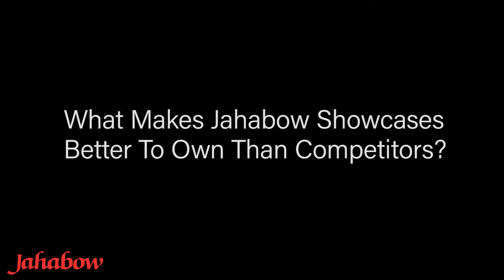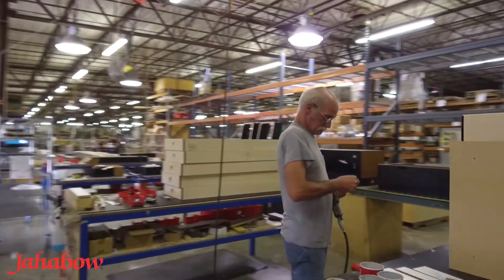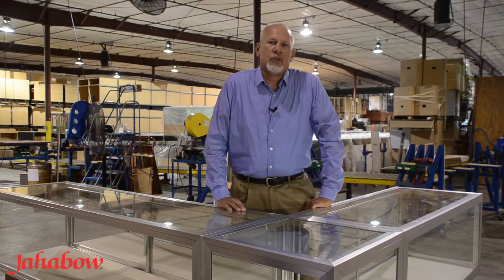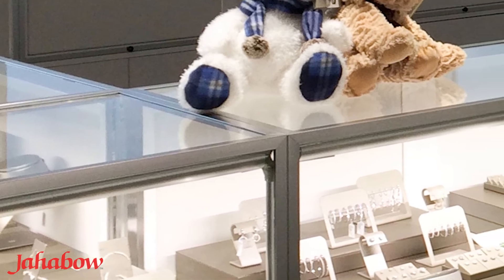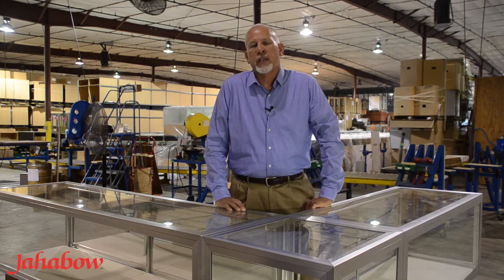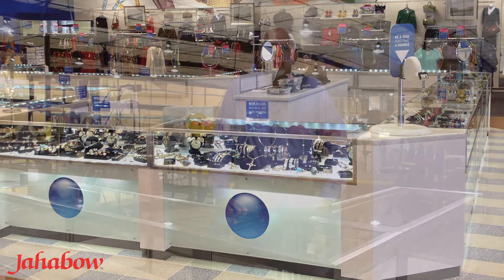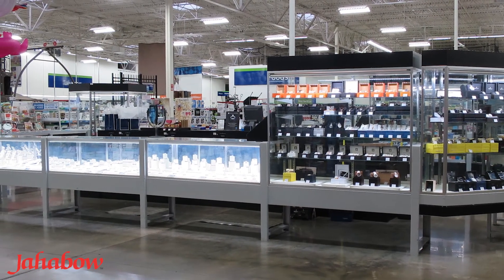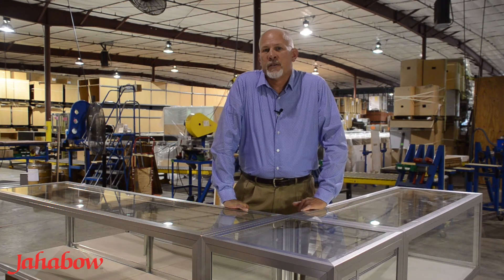The Jahabow Difference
Tom Grzwya, Sr. Director of Retail Fixtures talks about just a few of the things that make Jahabow the best choice for Retail Display Cases.